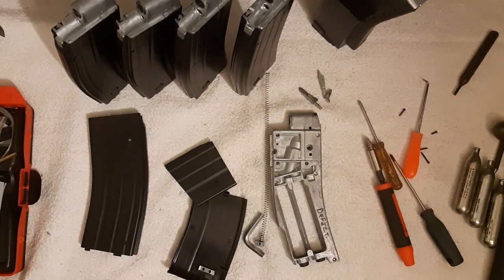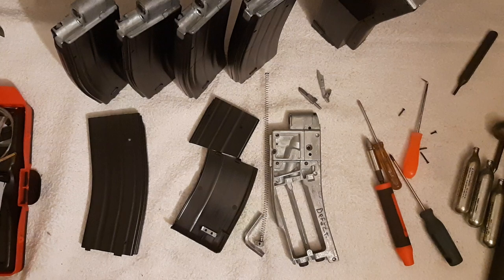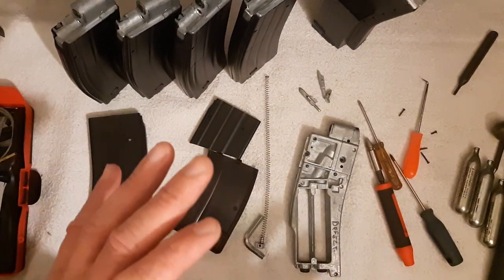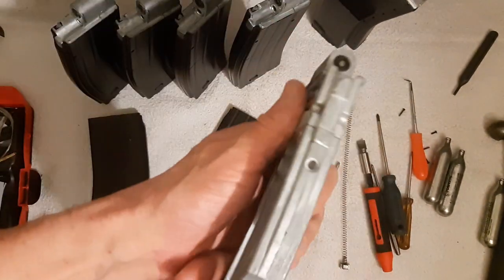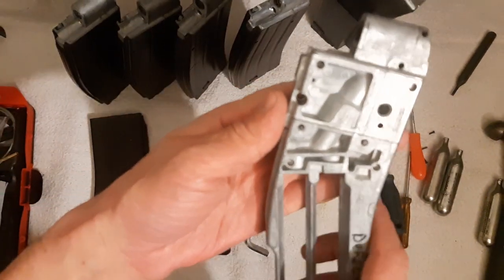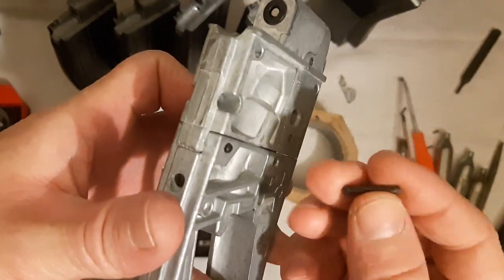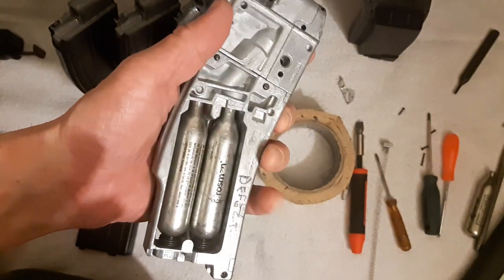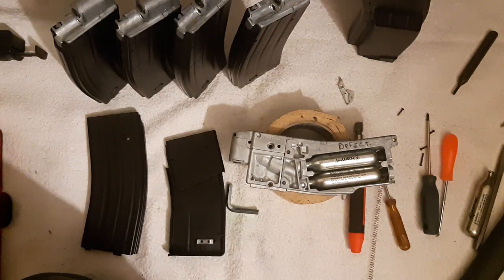Crosman Full Auto BB Gun Magazine - Tips And Tricks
Here is, dare I proclaim, what I consider to be the SOP (standard operating procedure) for these magazines.

If you want max performance from this product you must follow these steps, sorry it is so long, I'm not a professional, just trying to help out xD, skip to 13:16 if you really have no time;)

Plink safe guys, treat your airguns as real firearms, wear eye pro always!

Here is a link to RumbleCanada's channel, void your warranty at your own risk ;)... no but seriously , I wish I had the plinking range to try his mods out lol